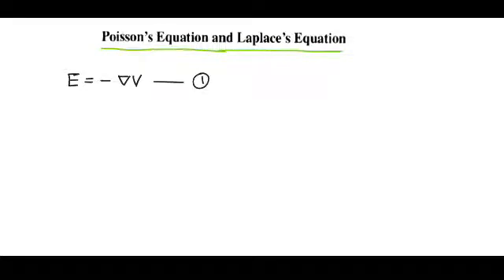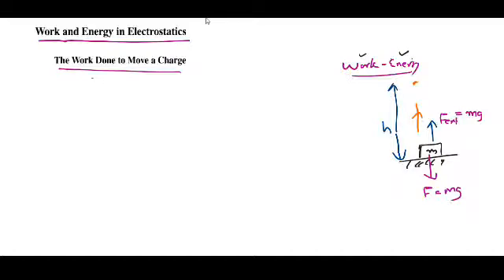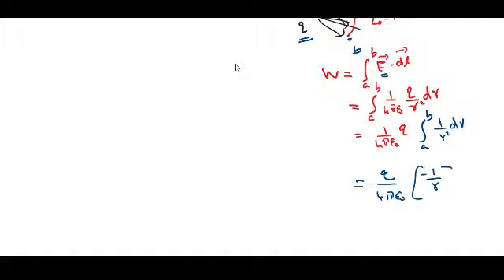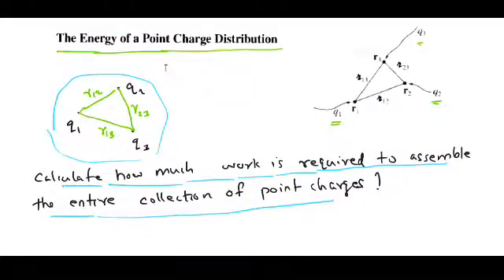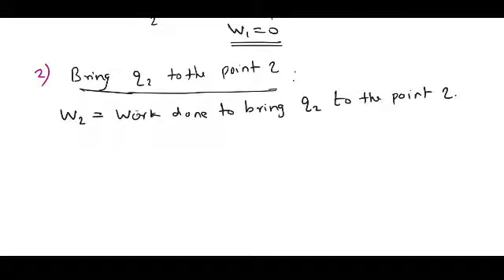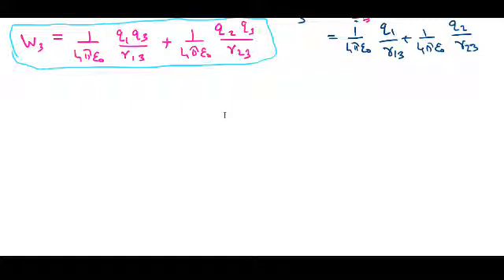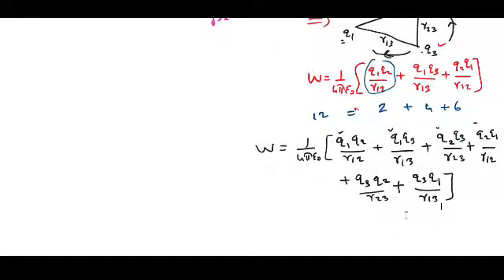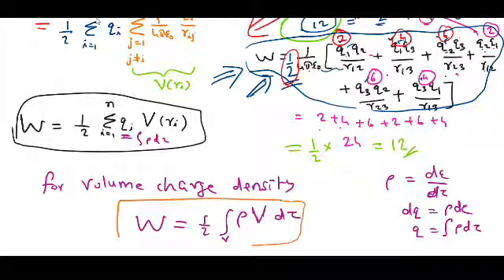Work & Energy in Electrostatics: Energy of a Point Charge Distribution + Poisson’s Equation | Lect 7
Derived Poisson’s equation & Laplace’s equation. Explained the concept of work and energy in electrostatics. Also described work done to move a charge in an electric field and the energy of a point charge distribution.